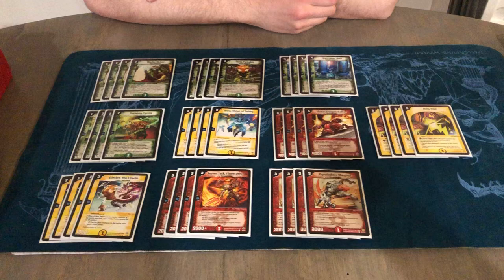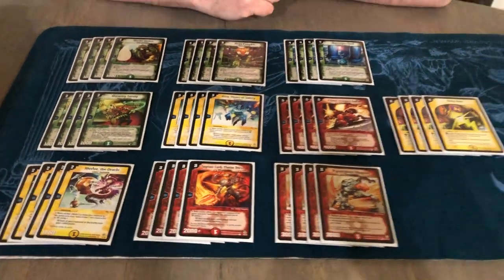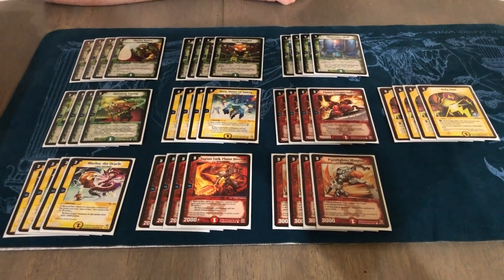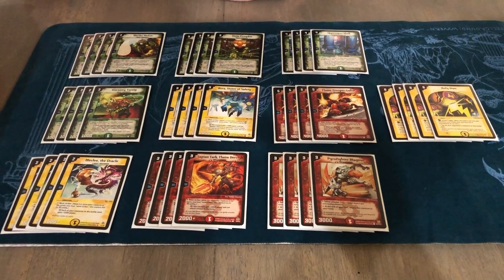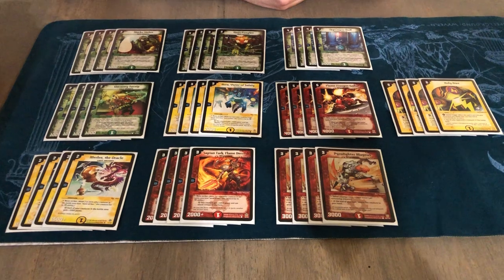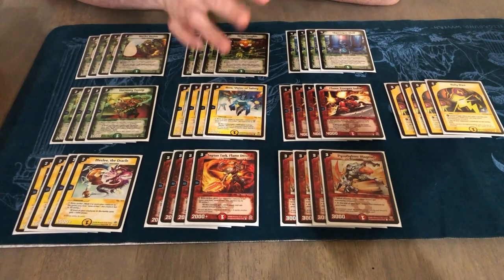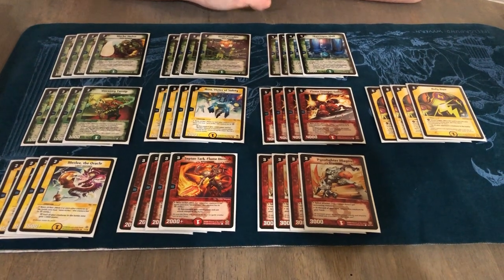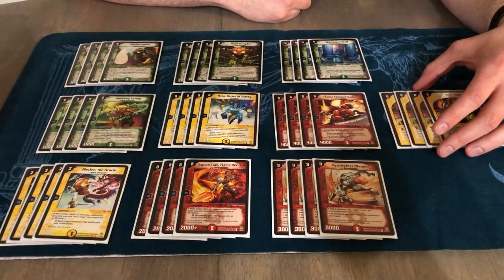Duel Masters | Deck Profile: LFN Wave Strikers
Deck List:
4x Uncanny Turnip
4x Macho Melon
4x Ninja Pumpkin
4x Skyscraper Shell
4x Merlee, the Oracle
4x Asra, Vizier of Safety
4x Holy Awe
4x Sapian Tark, Flame Dervish
4x Flame Trooper Goliac
4x Pyrofighter Magnus

New Ban/Limited list for future matches
Banned:
- Bombazar, Dragon of Destiny
Limited to 1 (only 1 copy can be played per deck)
- Corile
- Cranium Clamp
Limited to 2 (only 2 copies can be played per deck)
- Soul Swap
- Slash Charger
- Future Slash